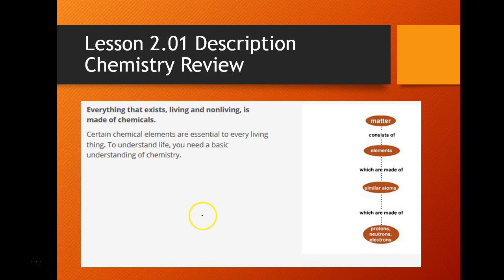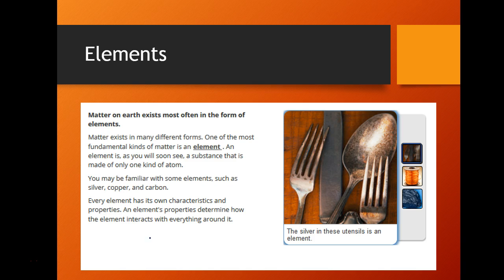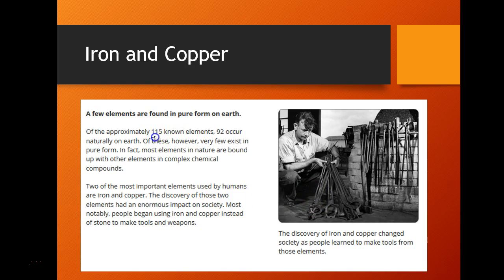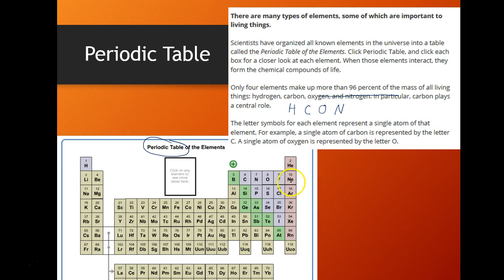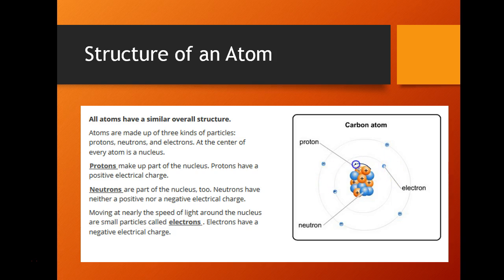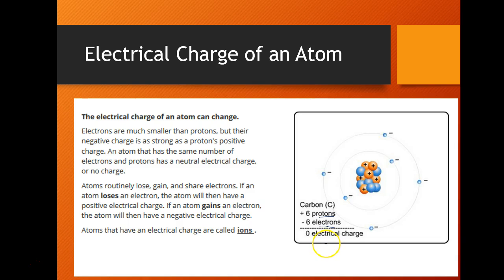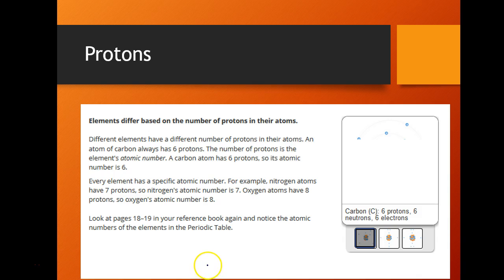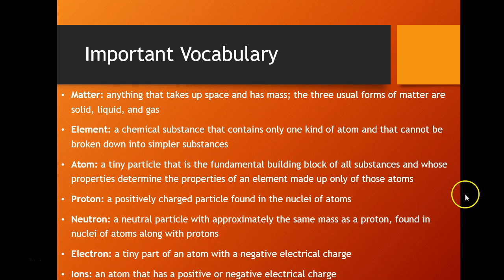2.01 - Chemistry Review